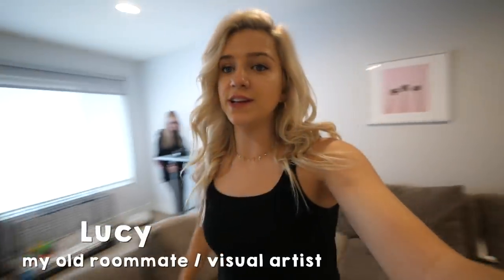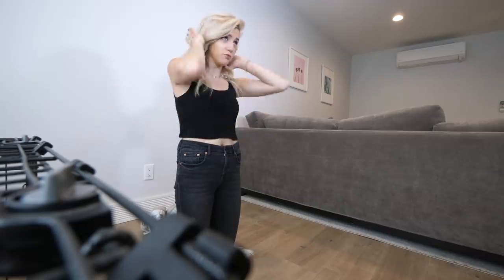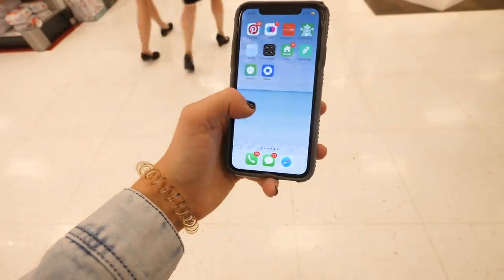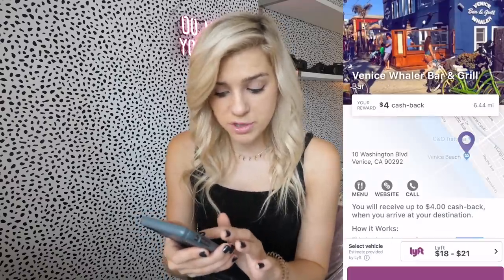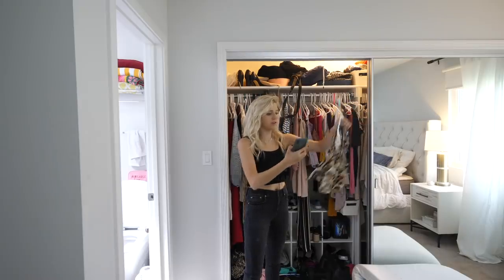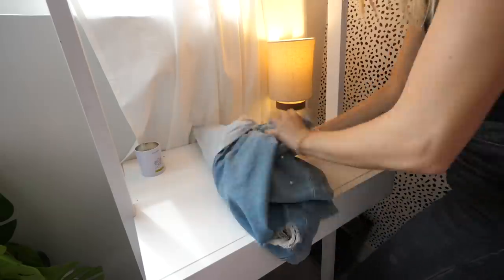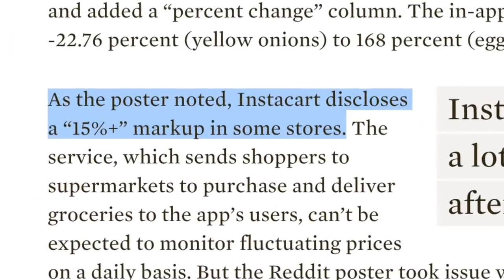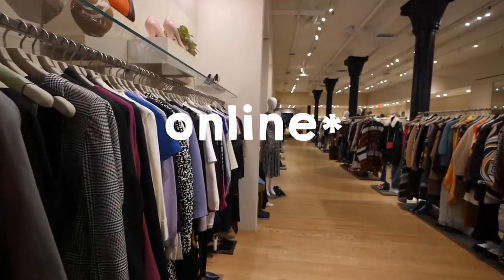5 Apps That Will Make You And Save You Money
These are my favorite iPhone apps that I think every 20 something person should have to save money/make money, that you may not know about.

Links to all the apps:
-Freebird: use code "w47ca" for $10 FREE CASH

Lucy's Instagram: @xxlucy

get unlimited free music for 30 days for your YouTube videos